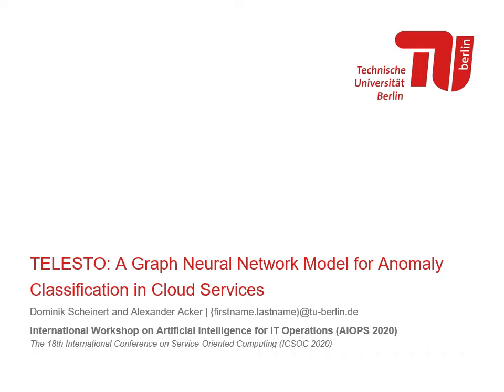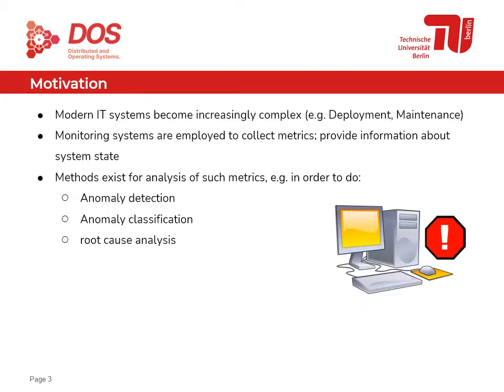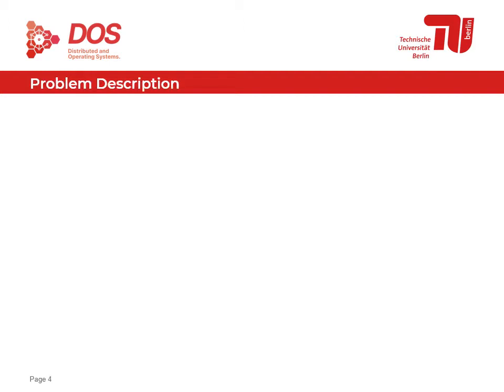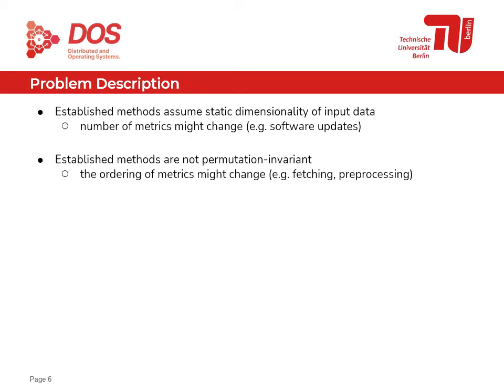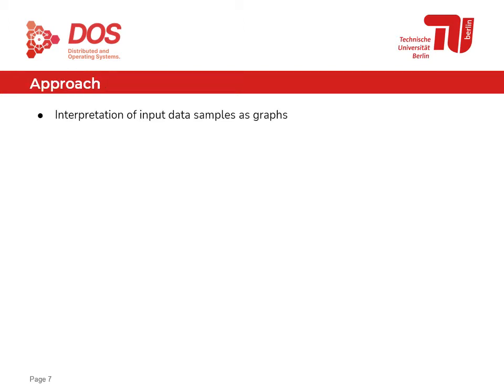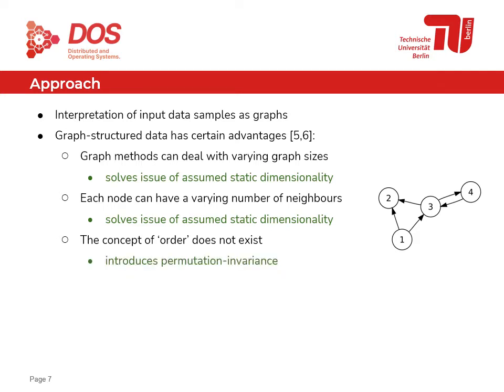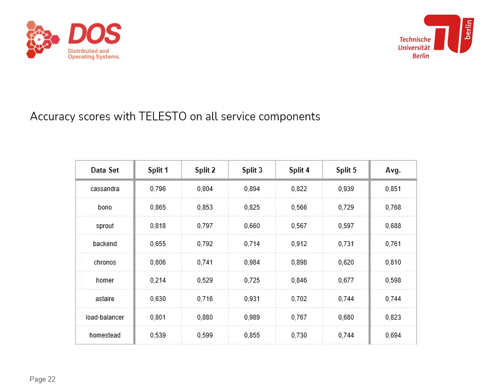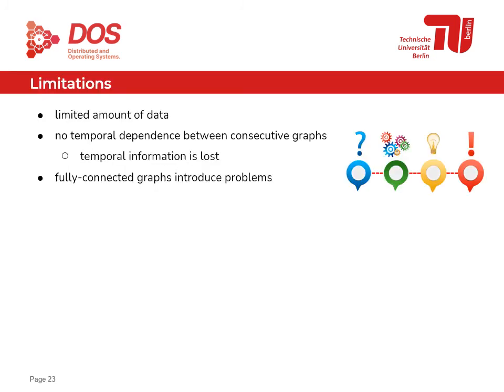TELESTO: A Graph Neural Network Model for Anomaly Classification in Cloud Services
Title: "TELESTO: A Graph Neural Network Model for Anomaly Classification in Cloud Services"
Authors: Dominik Scheinert and Alexander Acker